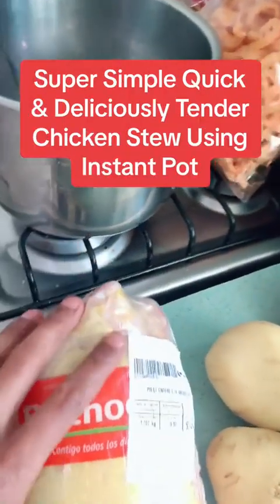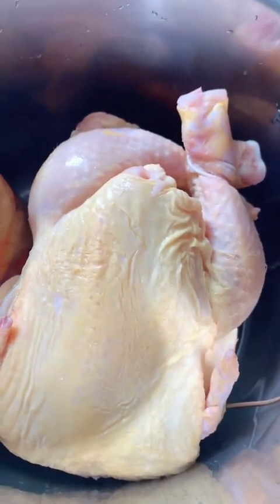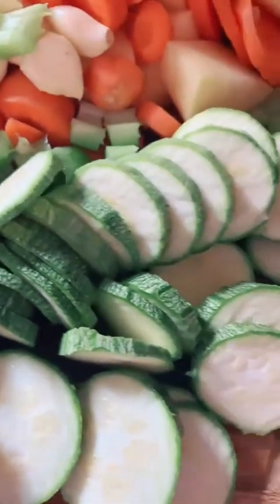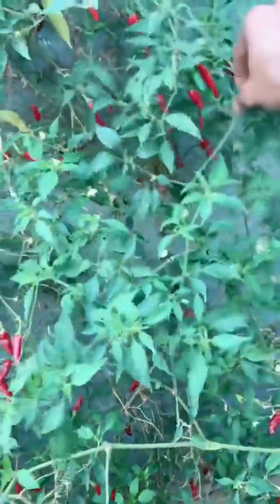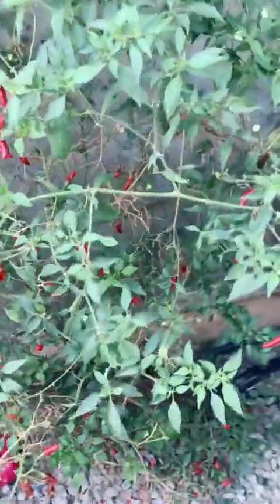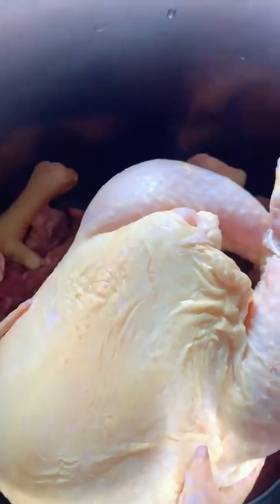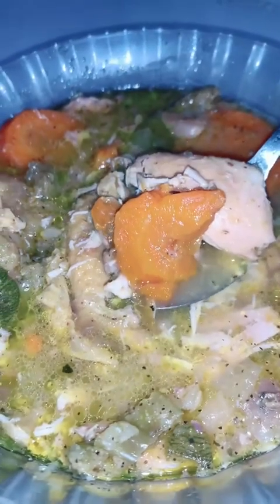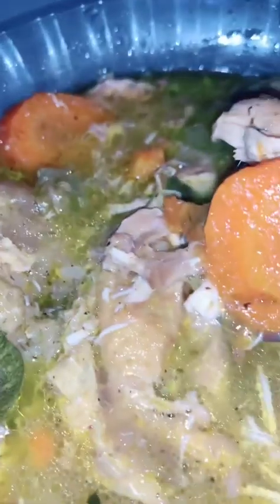FAST TENDER JUICY CHICKEN STEW USING THE INSTANT POT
Follow @ThatBlackGuyinMexico For More Life Hacks, Laughs & Life In Mexico Content!